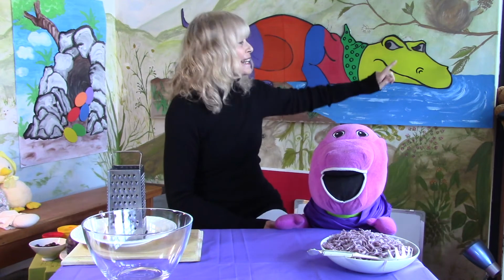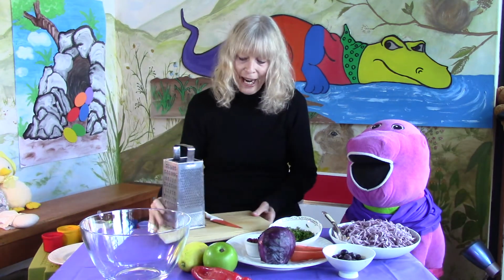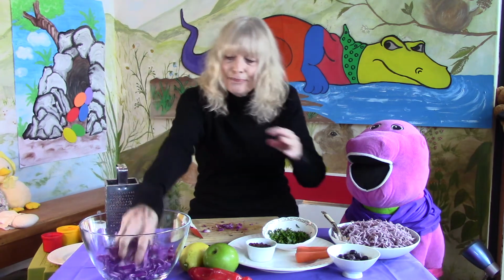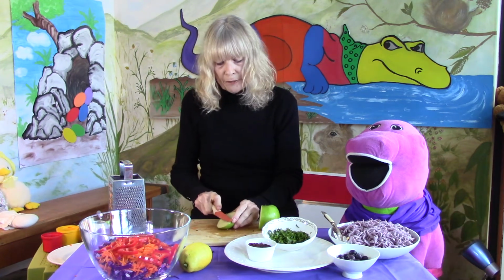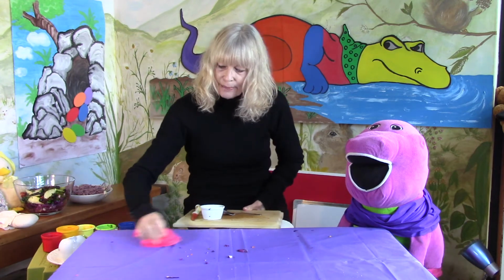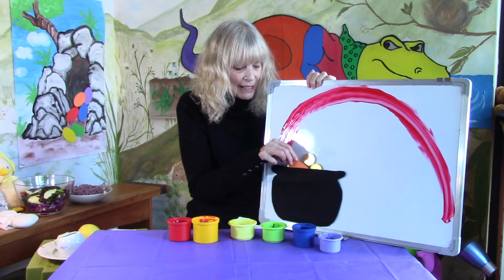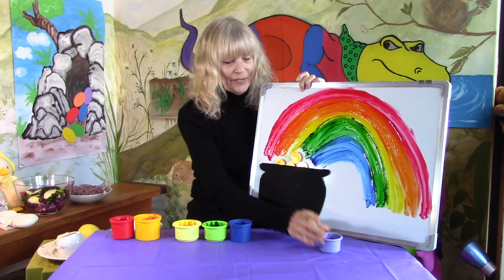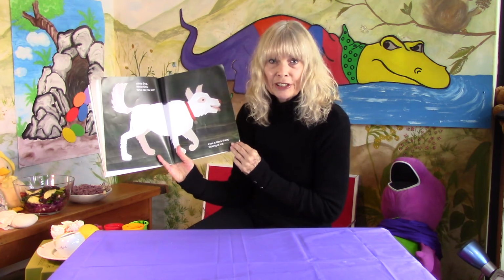Wily's Purple Party!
Wily has learnt all his colours!!